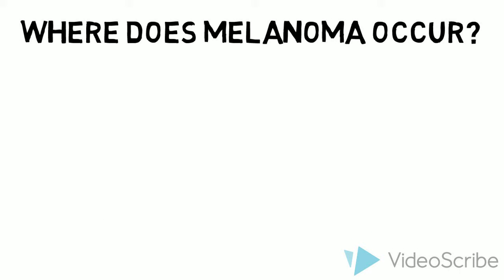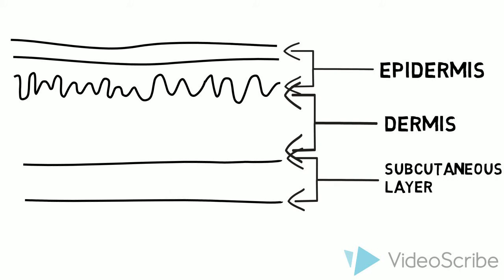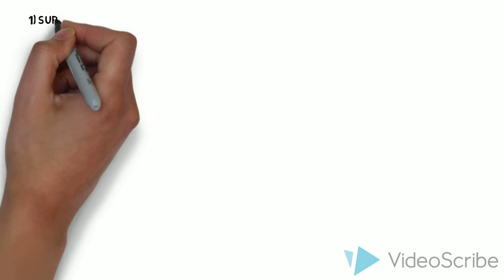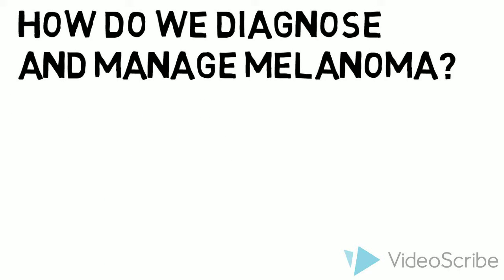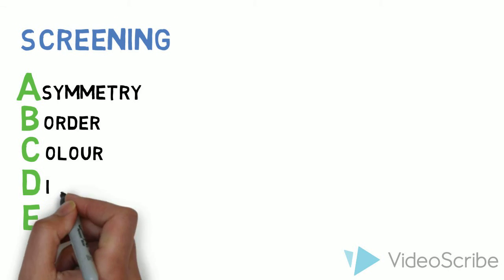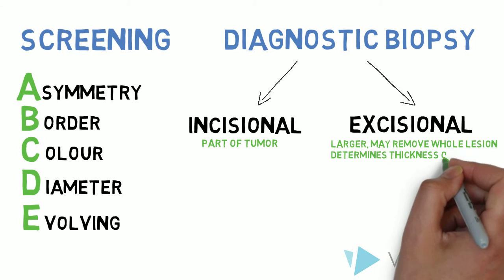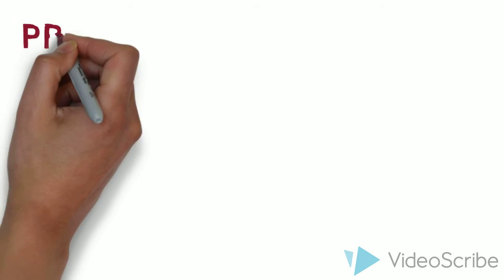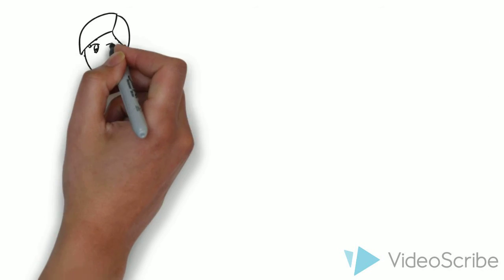The Basics of Melanoma (5 W's)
Overview of melanoma including pathophysiology, risk factors, symptoms, diagnosis, and management. To learn more, visit learnoncology.ca.